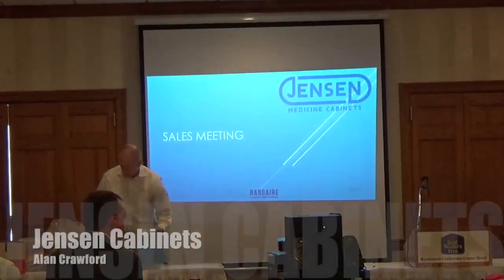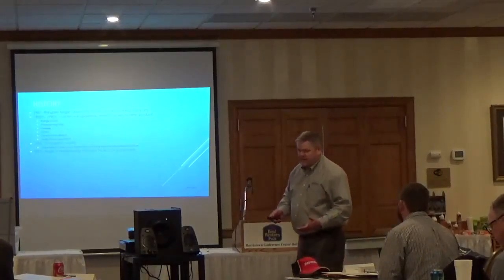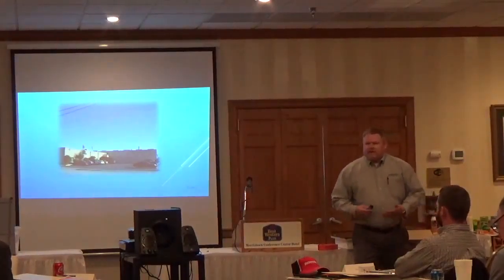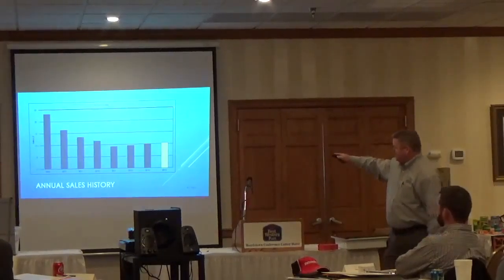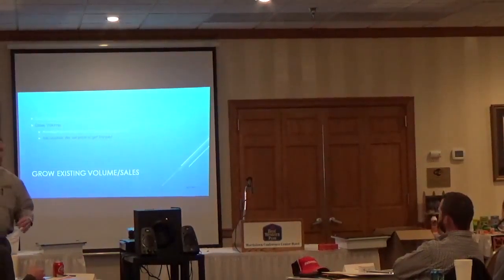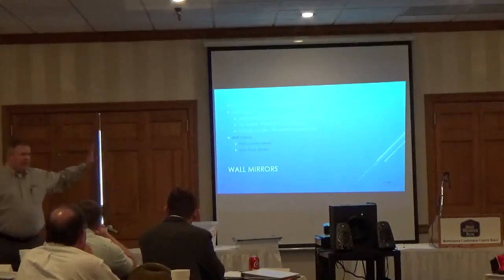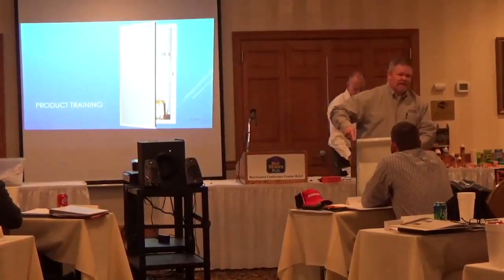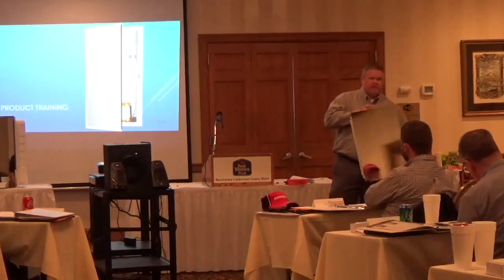Wallace Hardware 2016 Spring Sales Meeting - Jensen Cabinets